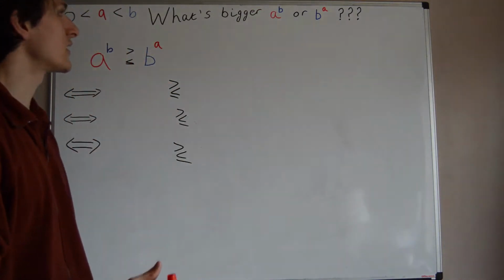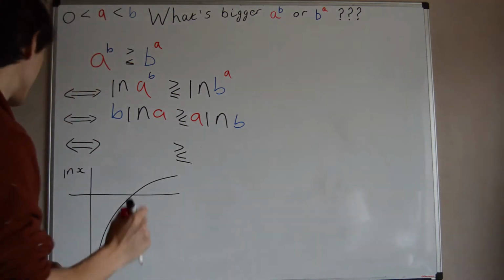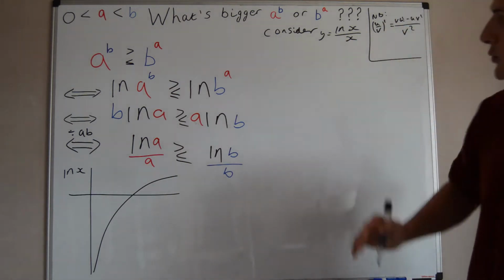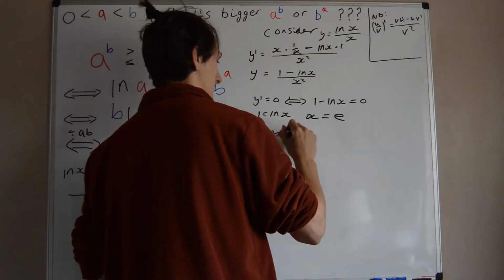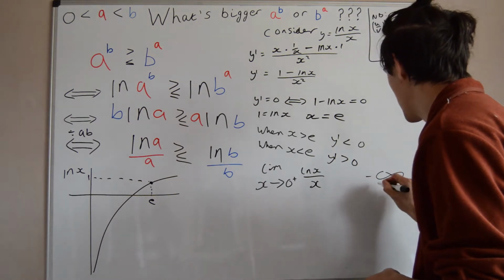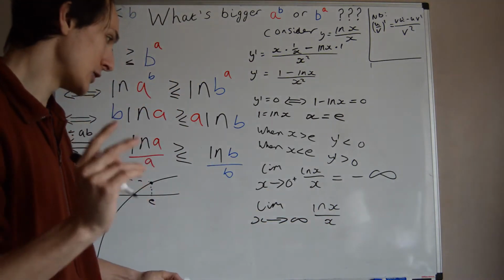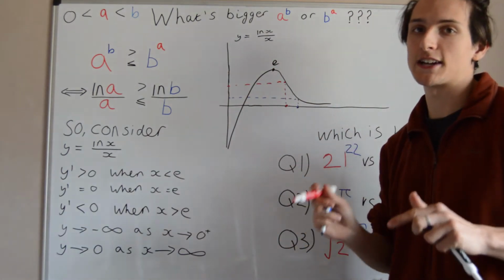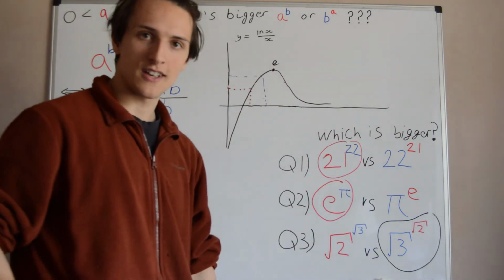What's Bigger a^b VS b^a?? Relaxing calc problem w lofi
21^22 VS 22^21? e^pi VS pi^e? what about srqt(2)^sqrt(3) VS srqt(3)^sqrt(2)? This is one of my favourite problems of allllll time! Blackpenredpen did this one a few years back but I do it with the natural logarithm instead and we also explore the limits here! BIGGGGGGGGG LOVE! LEAVE ME ANY AND EVERY COMMENT/SUGGESTION DOWN BELOW!